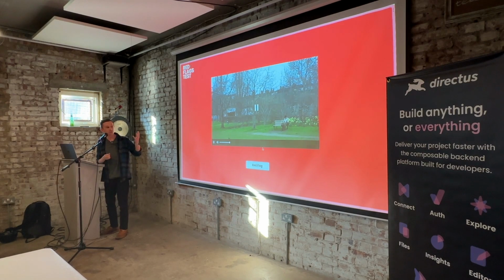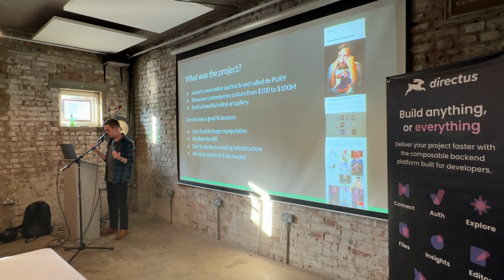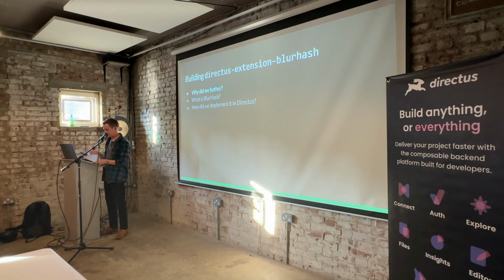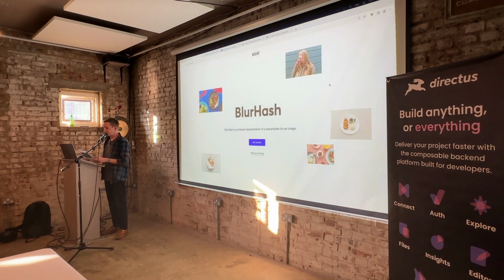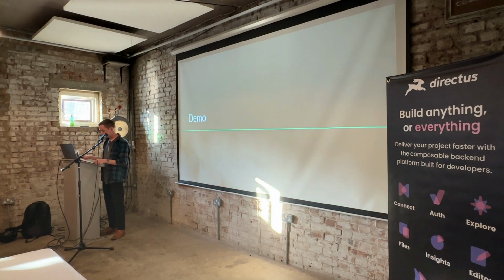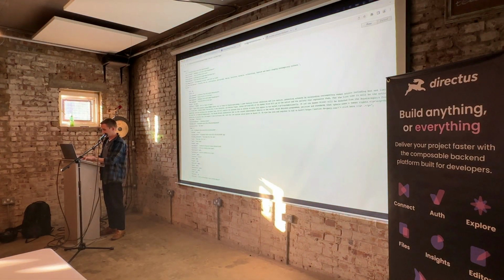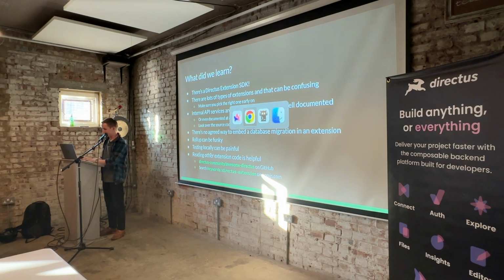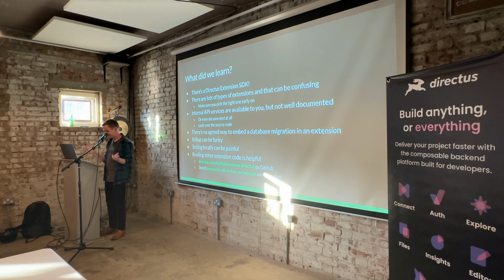Extending Directus to build a beautiful online art gallery | London Meetup August 2023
Last month, Pixie Labs’ Head of Engineering, David Somers, gave a talk at the Directus London User Group with insights from one of our recent projects: launching a new contemporary art curation brand called De Pury by building a beautiful online art gallery.

In the talk, David discussed how we’ve used Directus at Pixie Labs on several internal and client projects, how we used it for the De Pury project, a little bit about the extension we built, and some pointers for anyone looking to develop their own Directus extension.

For those who missed the event or would like a refresher, watch the full talk here.

Do you have lots of data or high-quality content that you want to showcase in an organised but visually stunning way? As Directus implementation partners, we can help explore how Directus can help you.